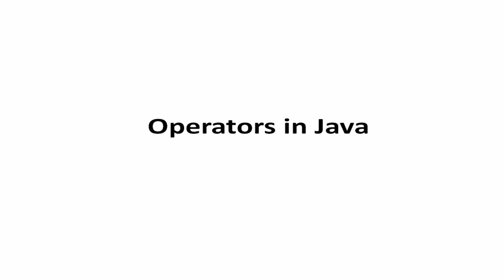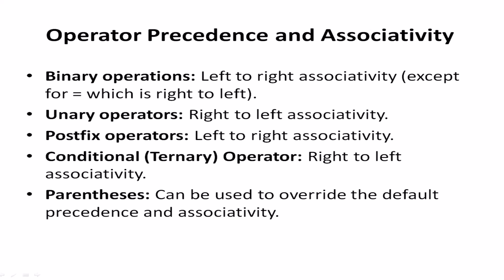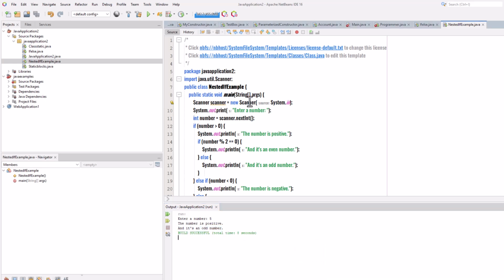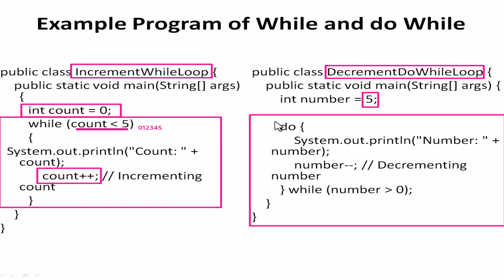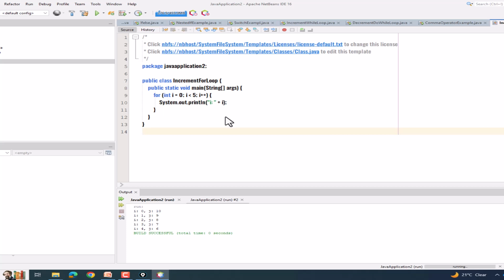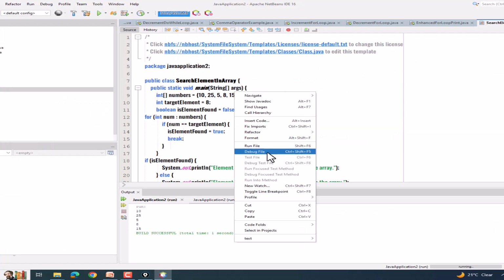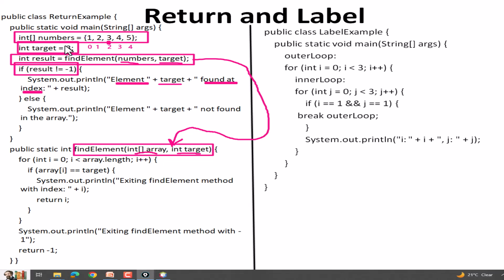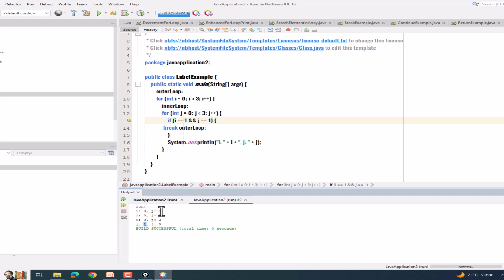Java Tutorial for Beginners 3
🛩️ Welcome to the Flying Grip Academy! 🛩️
in this tutorial you will learn about